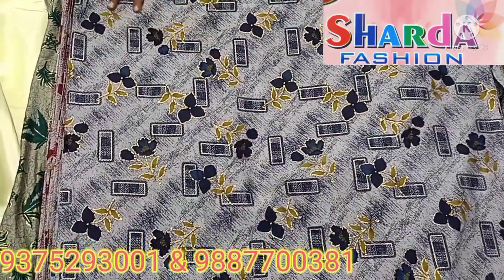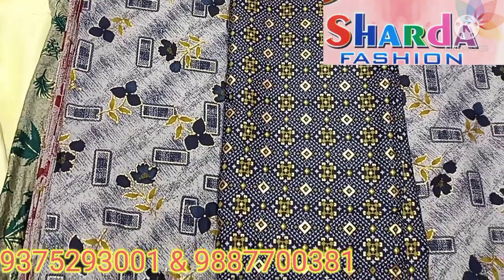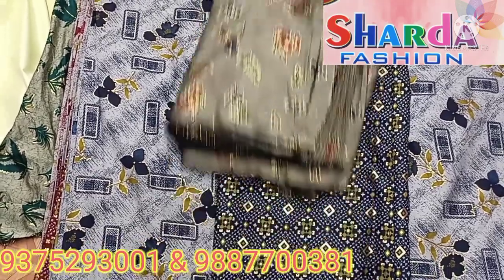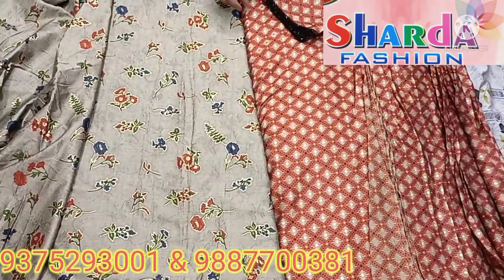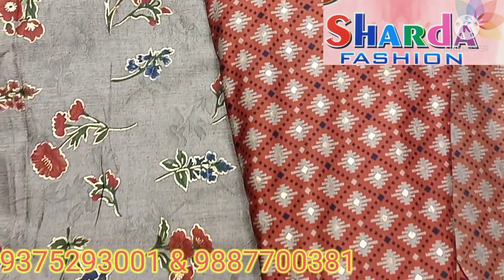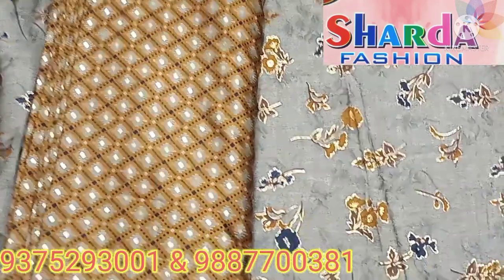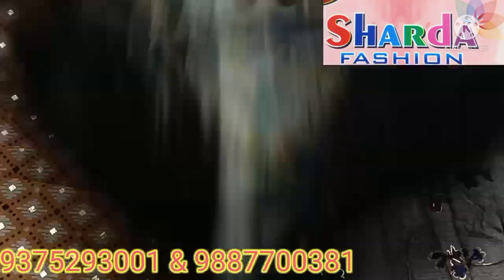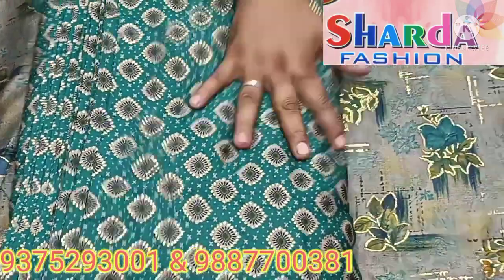**** SHARDA FASHION **** Black Cotton Print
NEW LATEST FANCY BLACK COTTON  PRINT FABRICS

Shop Details :

Shop name: Sharda Fashion
Special in :- Exclusive Fancy Dress Materials
Address : 4070, New pashupati Market,Moti Begumwadi , Ring road,surat

Related keywords to this video :
New latest designer fabrics wholesaler at surat
Boutique fabrics wholesaler in surat
fabric wholesale market
designer fabrics surat
designer fabric market
fabrics
wholesale market
Surat cut piece wholesale market
cut piece cloth wholesale
cotton, muslin, georgette Fabrics
cut piece cloth wholesale market in delhi
cut piece cloth market
cotton cut piece wholesale market
cut piece wholesale
cut piece cloth
cut piece suit wholesale
cut piece fabric wholesale
Cut piece dress material
Cut piece cloth wholesale ludhiana
Cut piece cloth Wholesale in Hyderabad
Cut piece Surat factory
Cut piece wholesale market in Surat
cut piece saree wholesale market in surat
Cut piece kapda wholesale market surat
Cut piece market in ahemdabad
Avadh market cut piece
cut piece center surat
Cut piece
cut piece wholesale in surat
cut piece market in surat
cut piece wholesale market
Pant shirt cut piece wholesale market  surat
Surat cut piece wholesale market  new video
Jay kardhar cut piece center surat
cut piece wholesale market in delhi
cut piece market in ludhiana
cut piece wholesale surat
cut piece wholesale market in kolkata
cut piece wholesale market in ahemdabad
cut piece wholesale market in mumbai
cut piece wholesale ludhiana
cut piece market in delhi
cut piece sarees
cut piece dress design
cut piece surat
cut piece sarees online
cut piece sarees in hyderabad

cheapest price
SHARDA FASHION ###